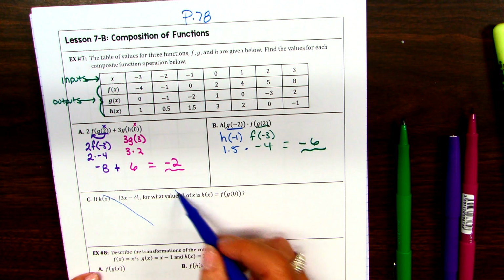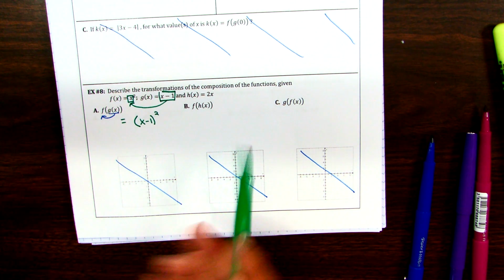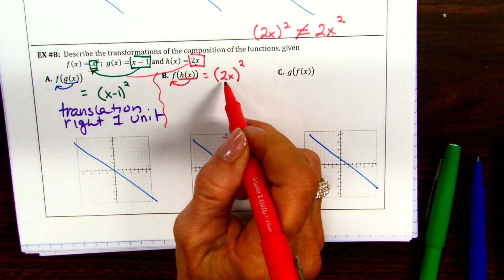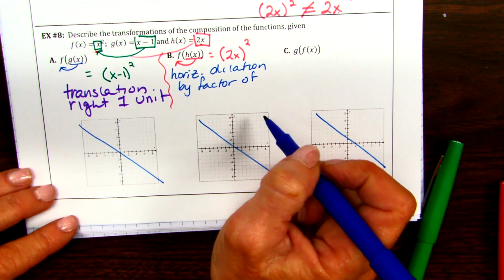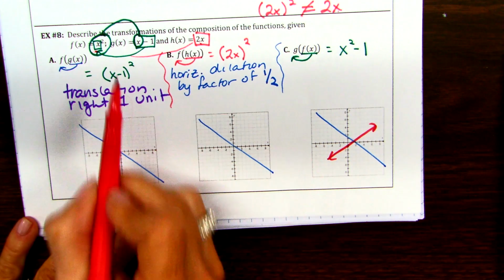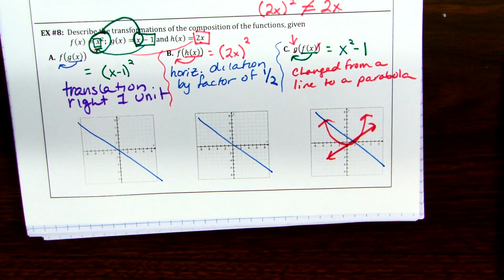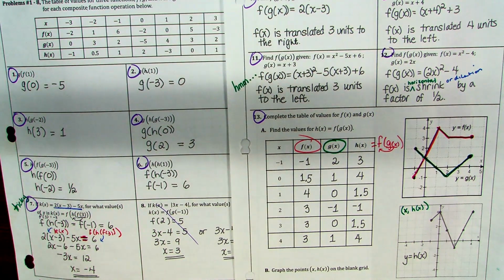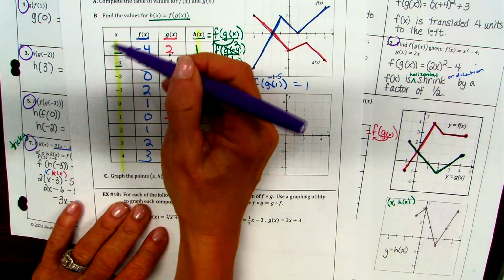2 7 DAY 2